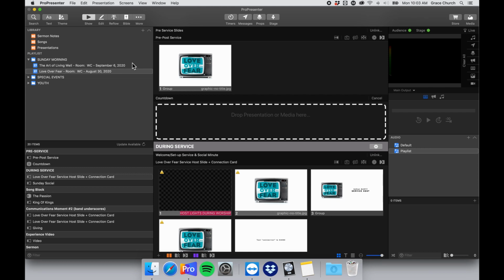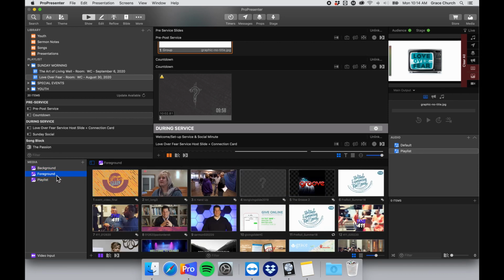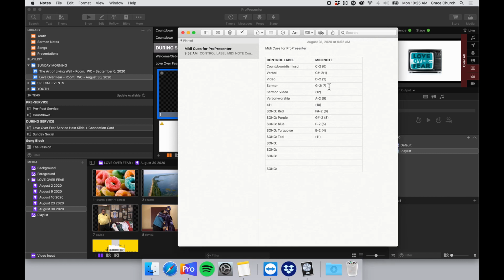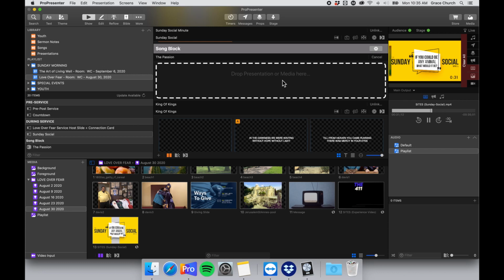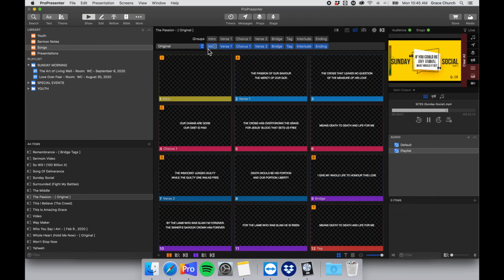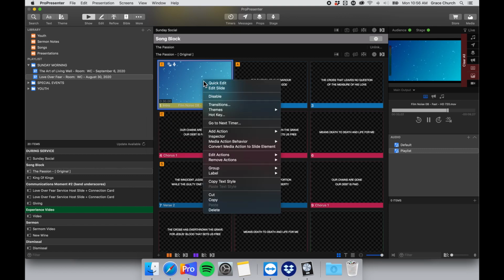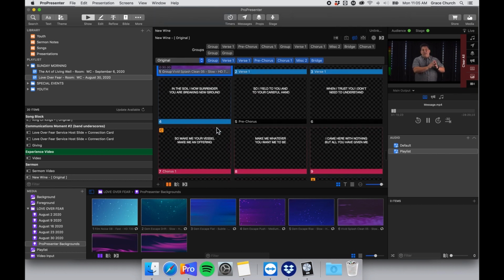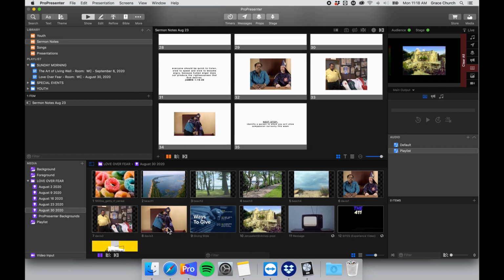ProPresenter 7 training - Grace Church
This video explains our process for using ProPresenter 7 at Grace Church. This will cover videos, sermon slides, lyrics, lighting cues, stage display cues, ATEM cues, etc.